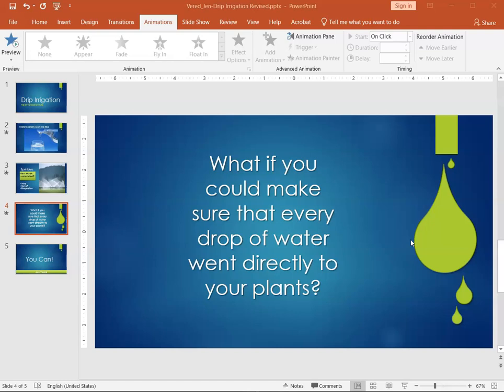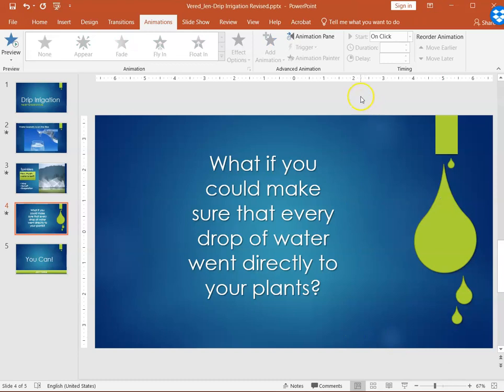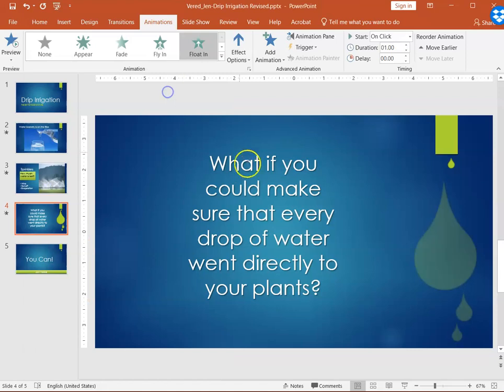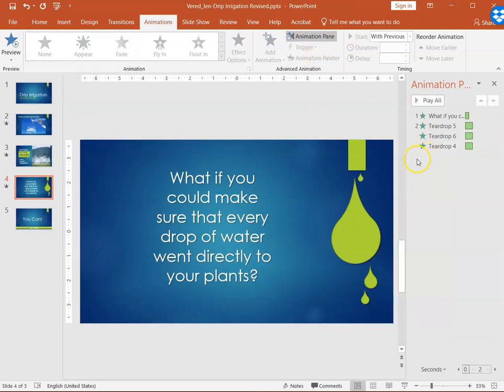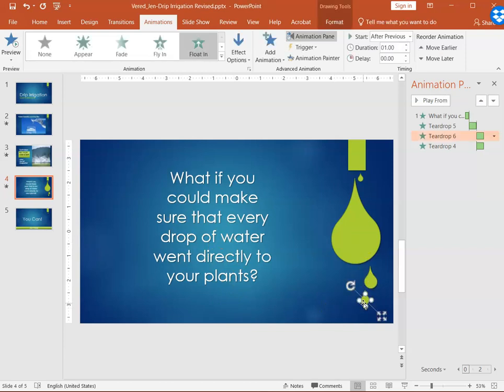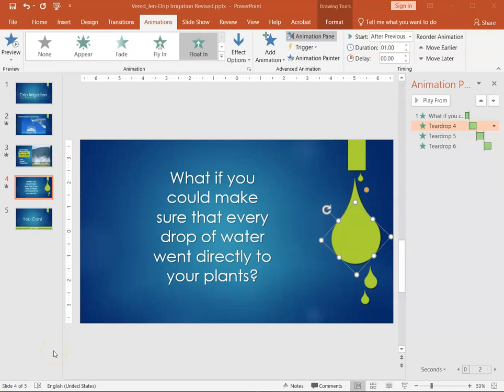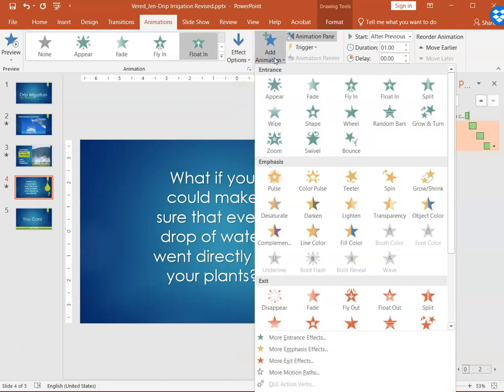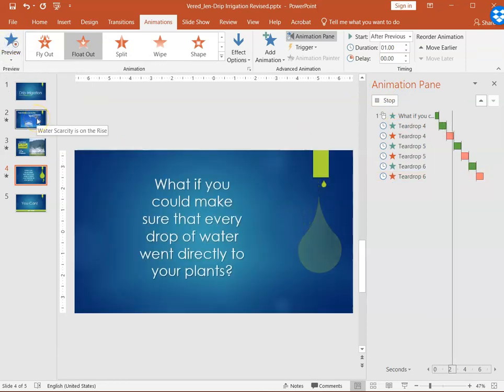Apply Animations to create Illusions - PowerPoint